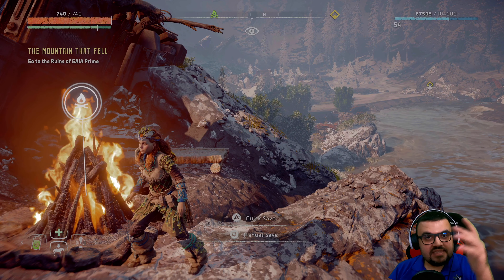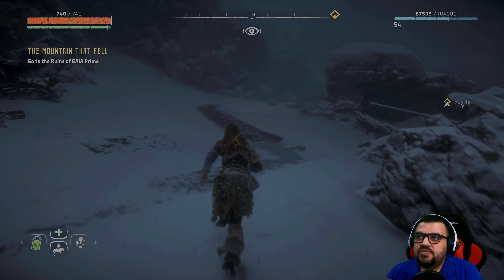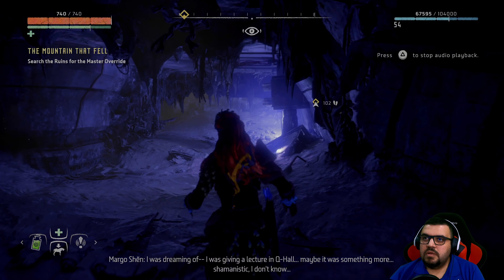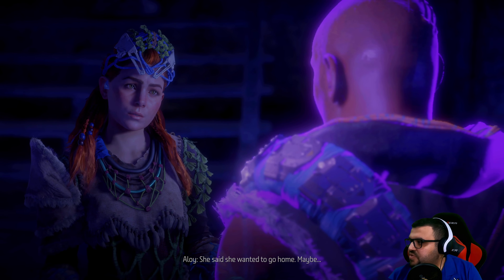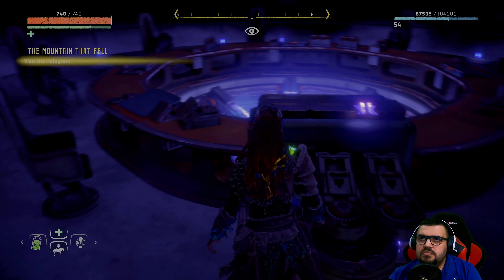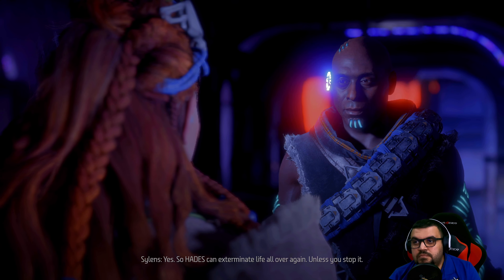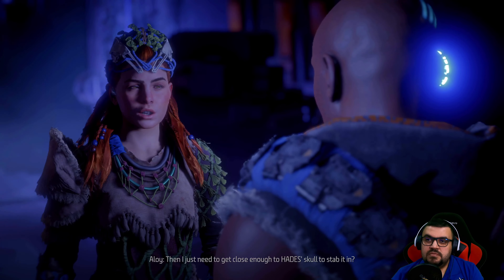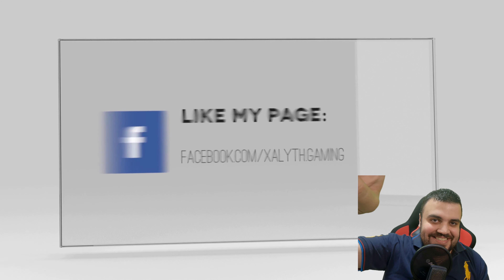Horizon Zero Dawn - Walkthrough - Let's play - Part 35 (4k)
Horizon Zero Dawn - Part 35 - Let's Play Horizon Zero Dawn Gameplay Part 35.
This game is one of Sony biggest successful exclusives (now available on pc) to date. A truly mesmerising and engaging game like you have never seen before.

Play as Aloy, a young hunter on a quest to discover her destiny among the remnants of the ancient past. Shunned by her own tribe since birth, Aloy has learned to harness her agility, cunning, and deadly aim to hunt the Machines, defend against rival tribes, and survive in the unforgiving wilds.

Journey through a world filled with strange artefacts and crumbling ruins to unlock its deepest mysteries. How did the Machines come to dominate this world, and what happened to the civilization that came before? The answers may determine Aloy’s fate – and that of humanity itself.

Keep up with Xalyth !